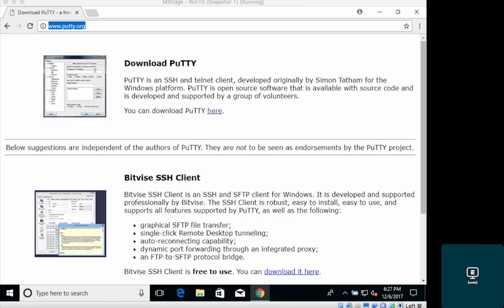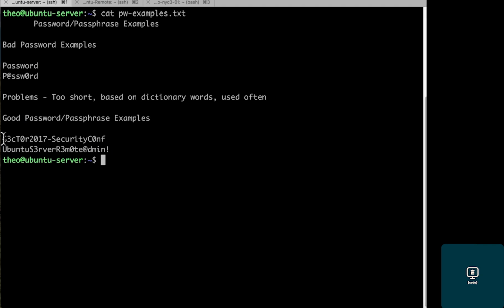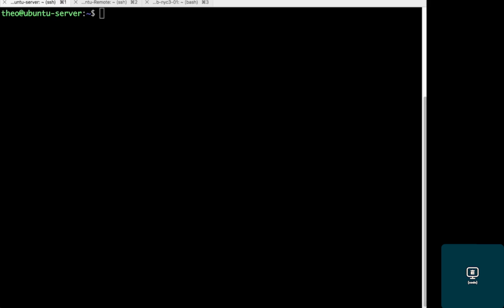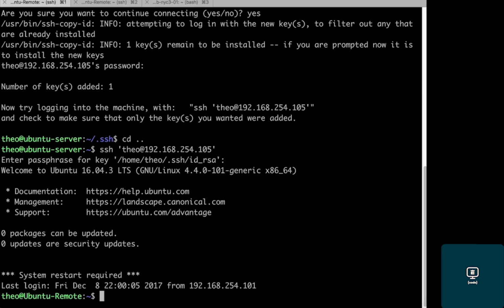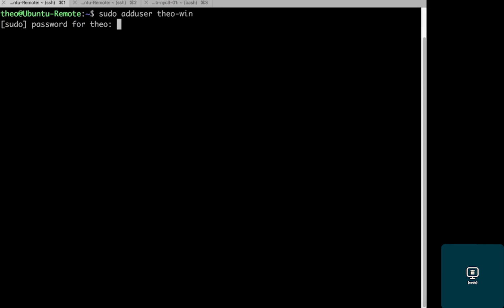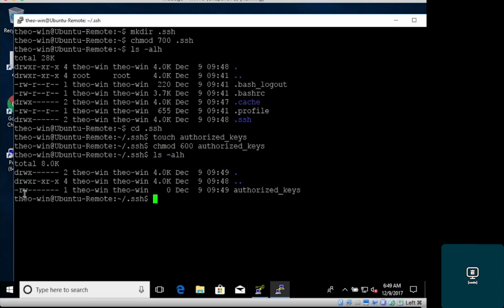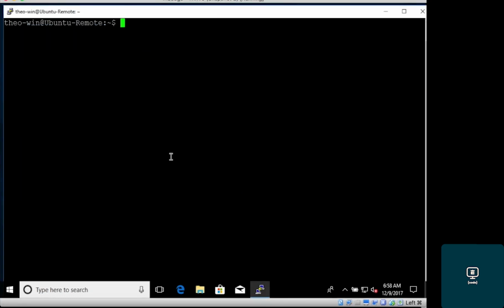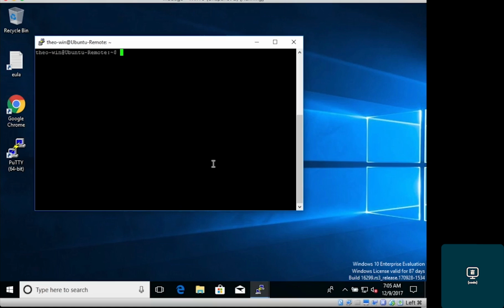Linux Terminal for Beginners - The Complete Starter Guide Episode 23